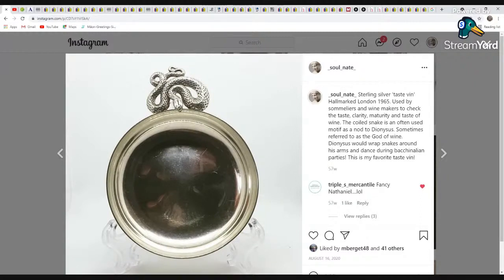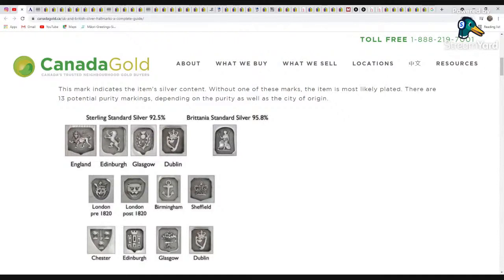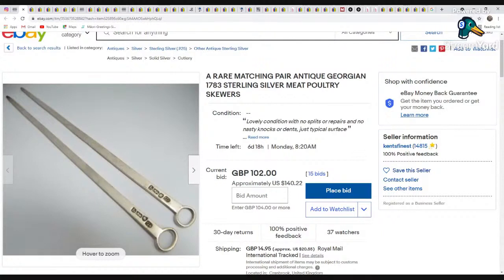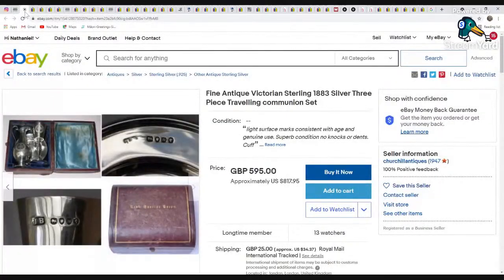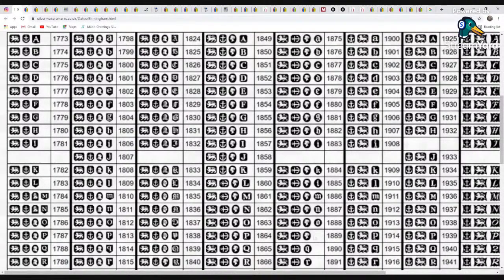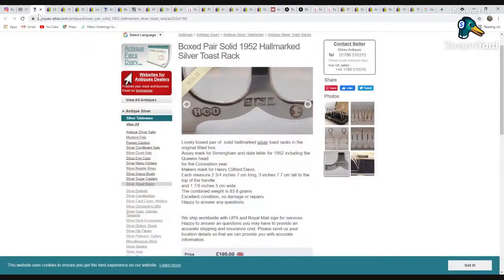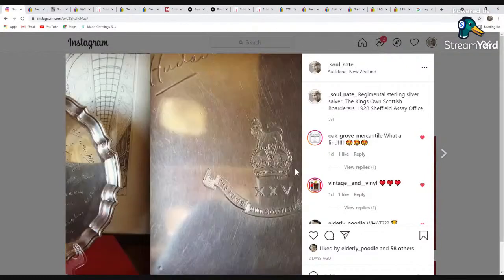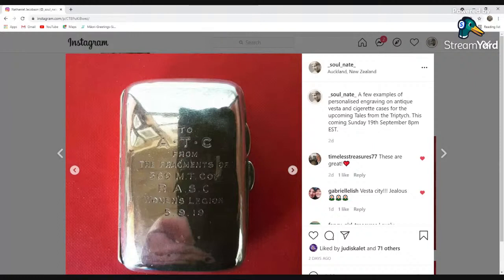English Sterling Silver - Tales from the Triptych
Join Patrick,Katie and me for a discussion on English Sterling Silver.